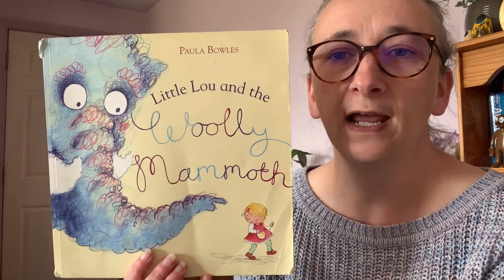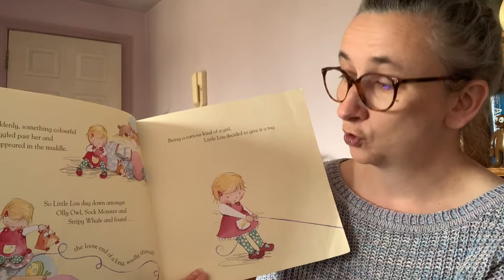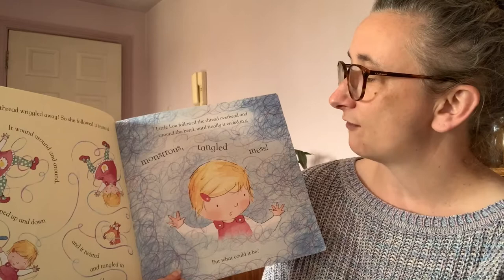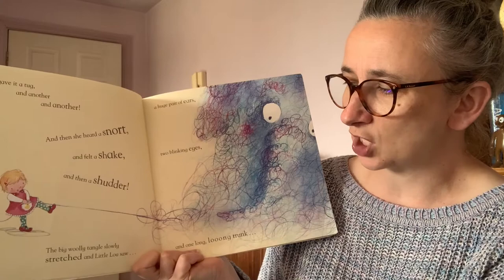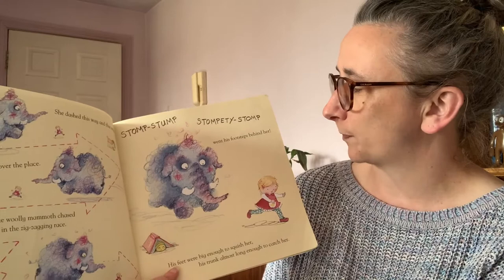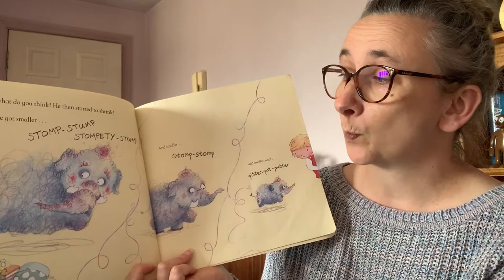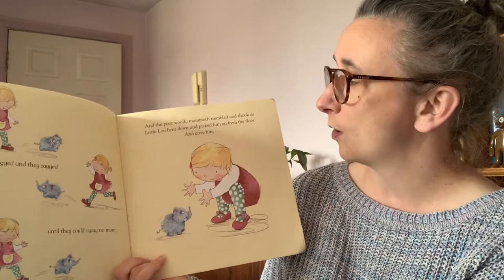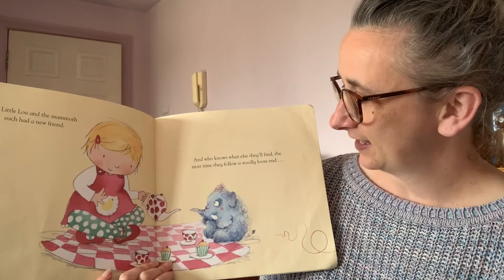Little Lou and the Wooly Mammoth